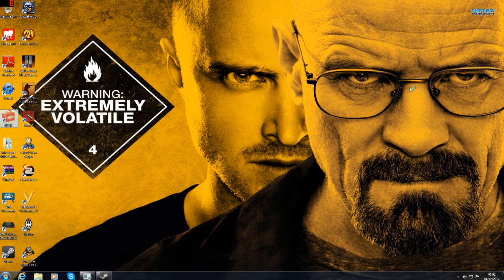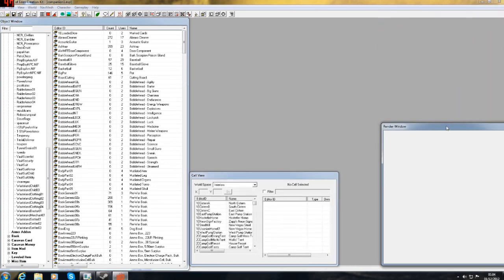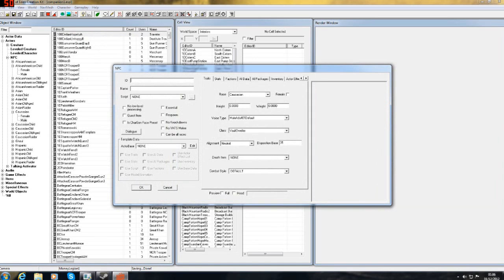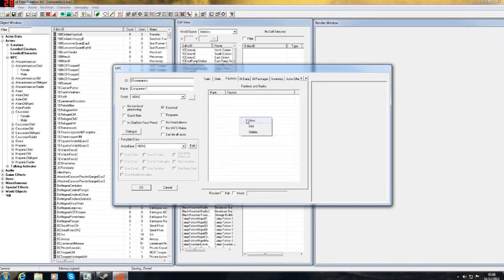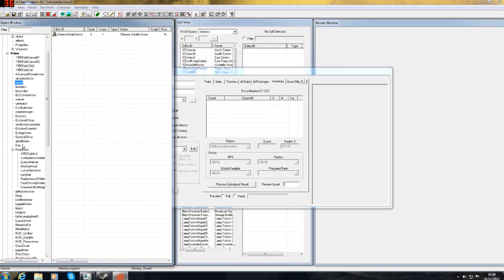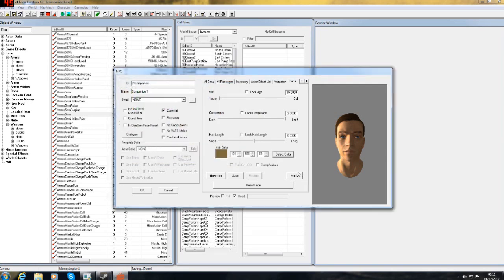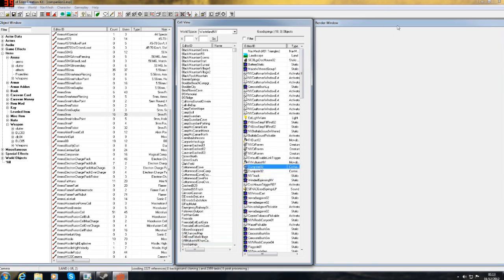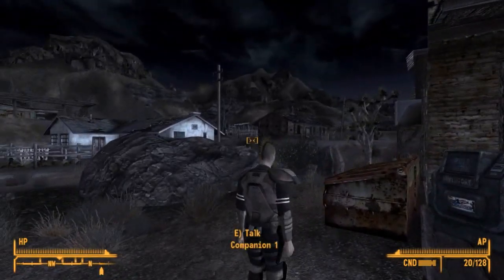FNV: GECK Companion Tutorial Part 1 - Creating the NPC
A series of tutorials on how to create a Fallout New Vegas Companion with a fully functional companion wheel.  The tutorial will be split into several parts to make it easier for inexperienced users.  Should be mostly the same for Fallout 3.  Please wait patiently for later parts to come out...